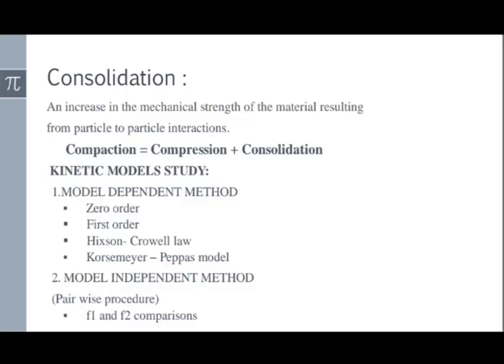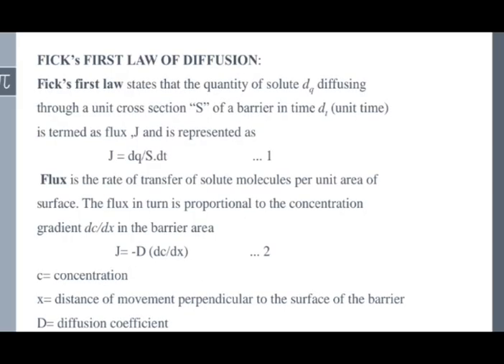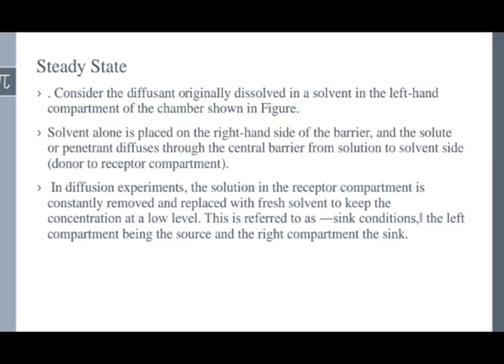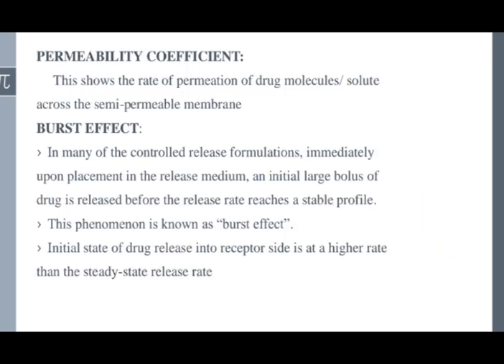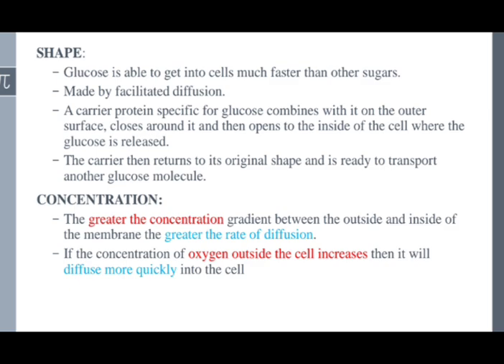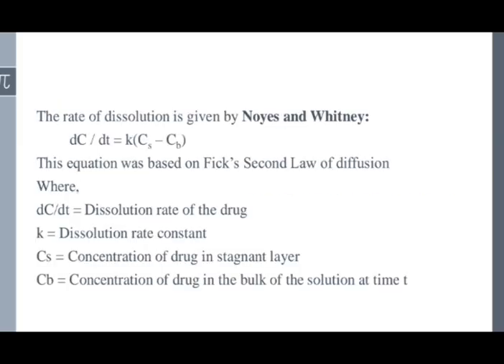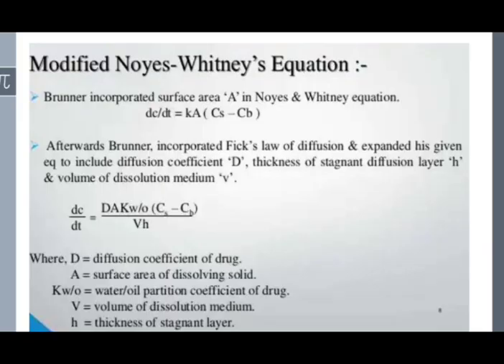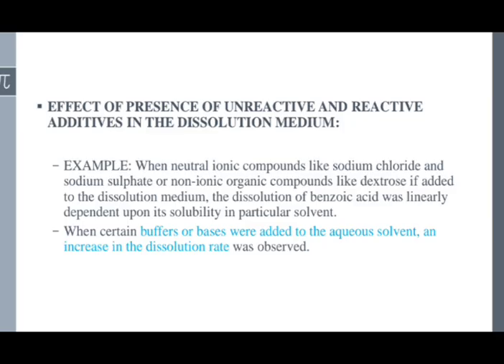CONSOLIDATION PARAMETERS ADSHAYA G R